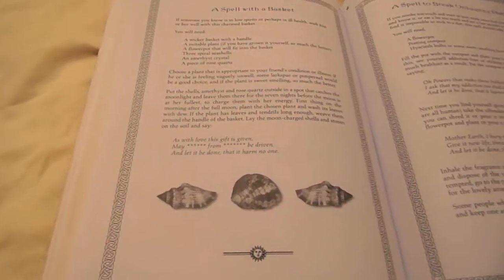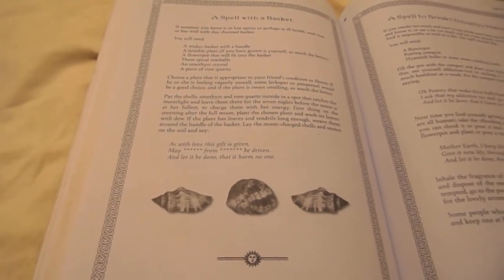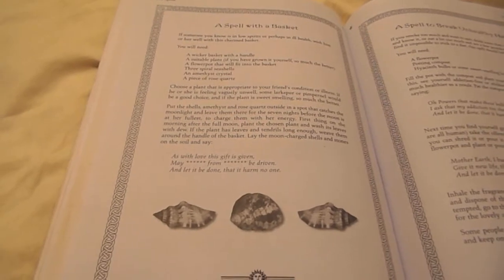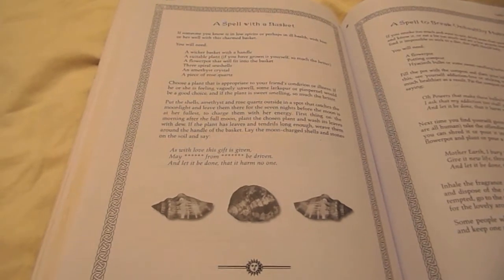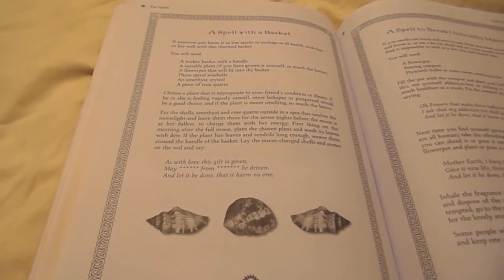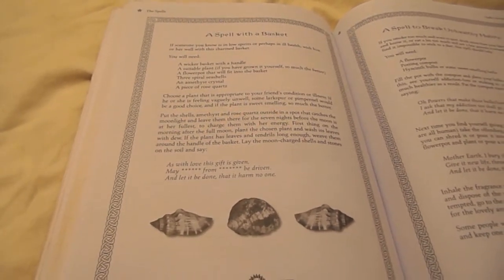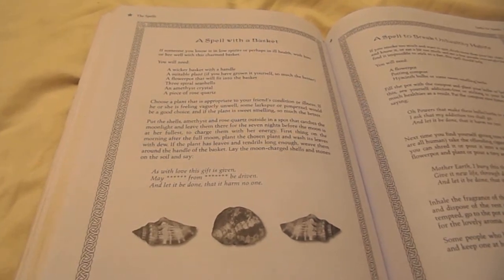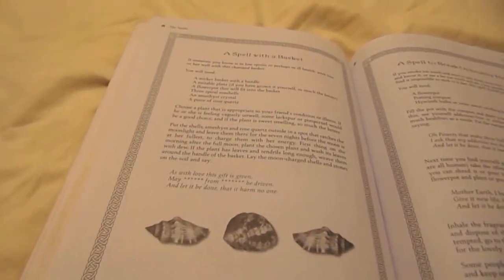Encyclopedia Spell Craft